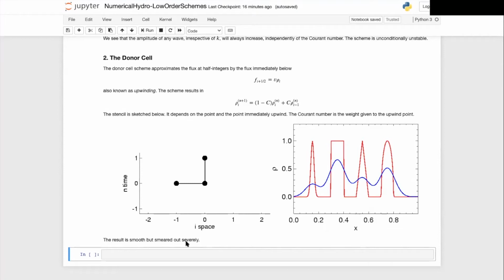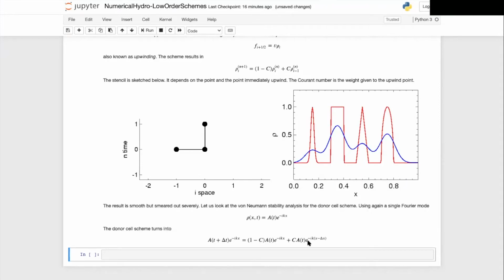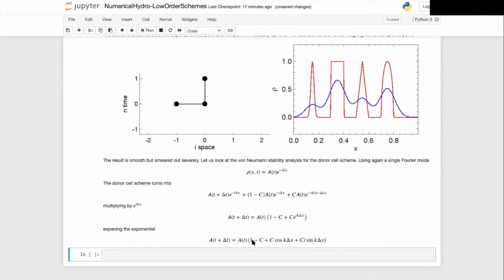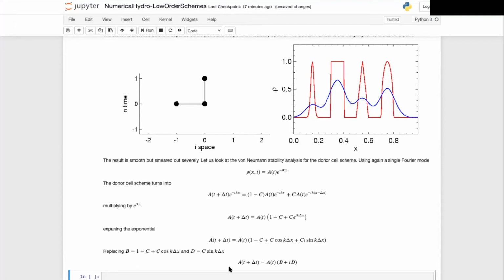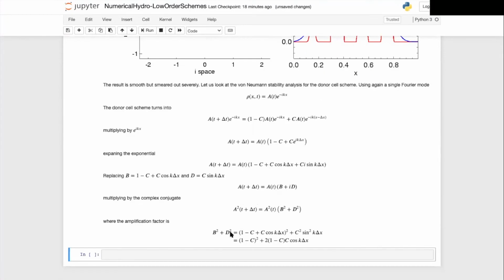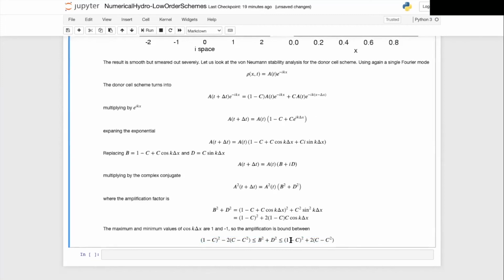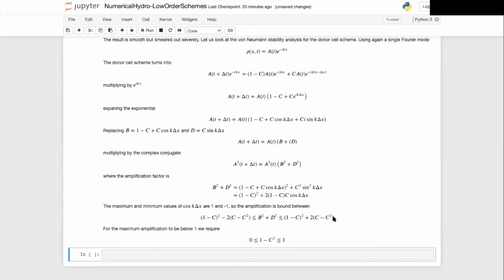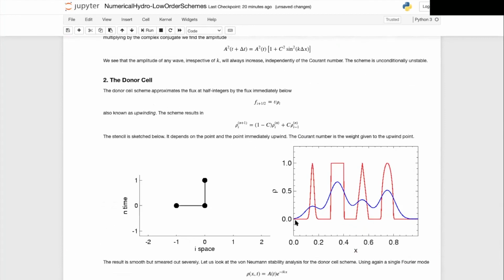ASTR 506 - Class18 - Video5 - Numerical Hydrodynamics - von Neumann stability analysis of donor cell